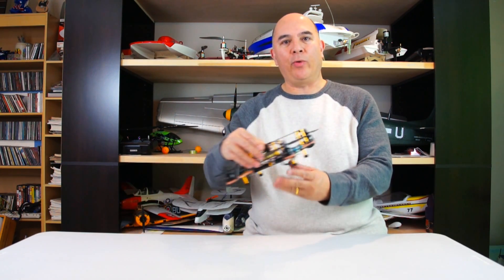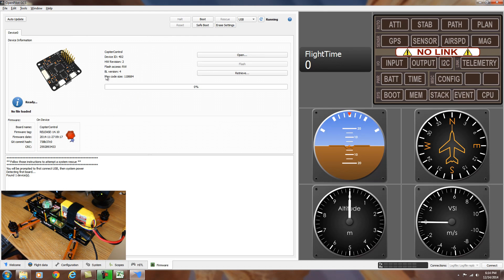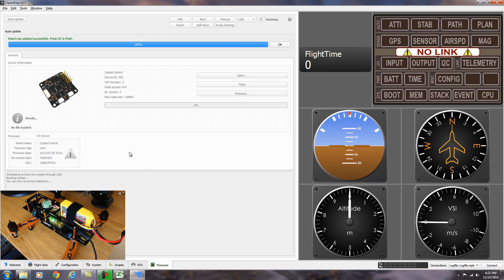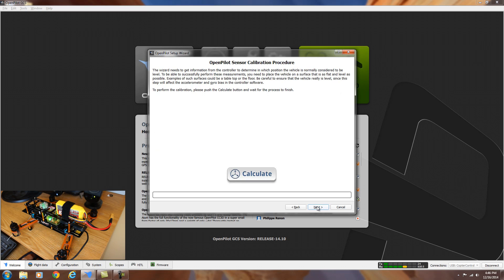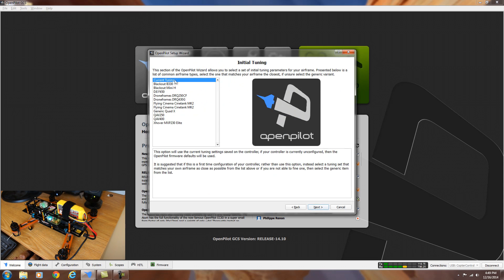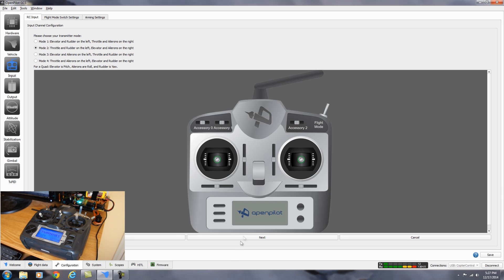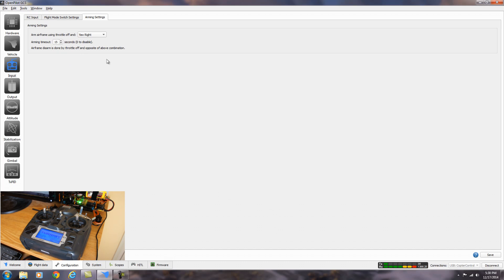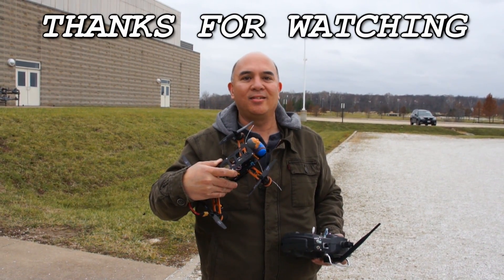Mini 250 Quadcopter Part3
In this video we will be setting up the OpenPilot CC3D Control board and Radio Tx. Also included are the first test flights of the mini 250 quadcopter sent to us by Banggood to do a review.

Banggood website links:

Banggood RC section:

250 FPV Quad Frame:

Motors,ESCs,Props Combo Pack:

OpenPilot CC3D Control Board: